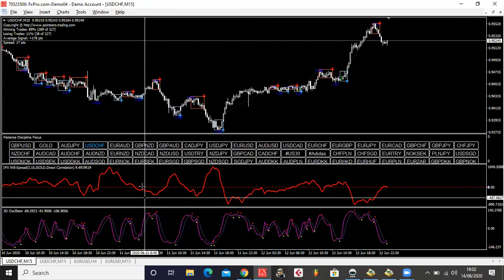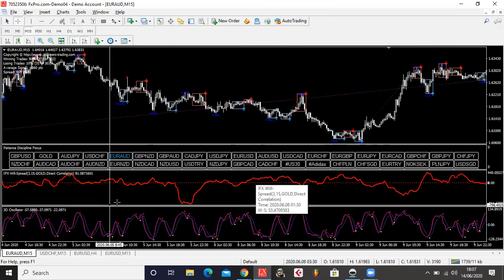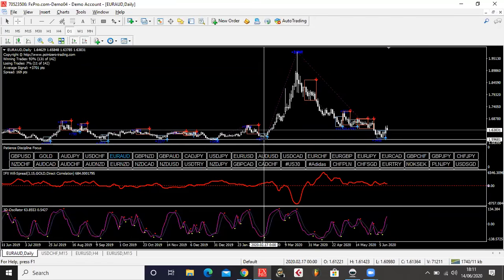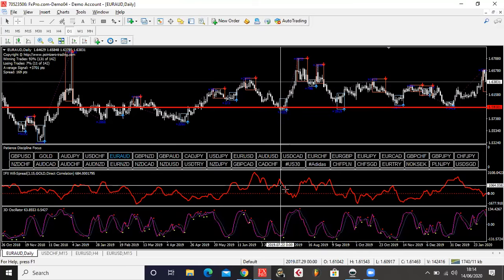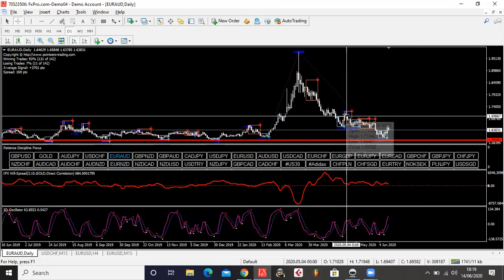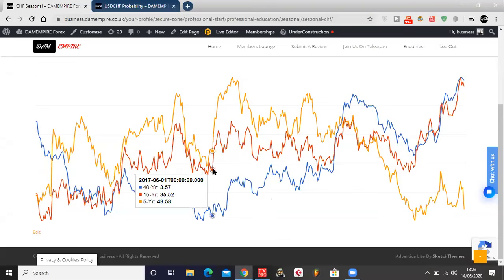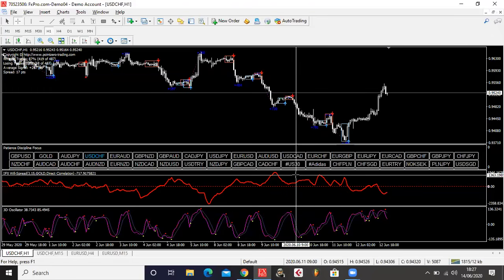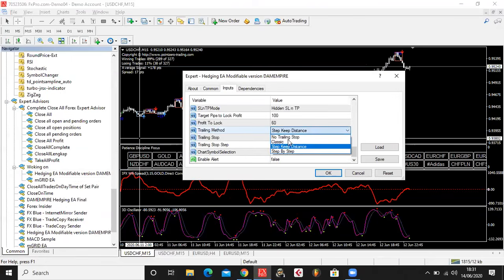Trading methods and Trading strategies by DAMEMPIRE Forex | Webinar 49 - 1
DAMEMPIRE Forex Trading Strategies will show you the exact steps on how to trade Forex and how to be profitable and make massive ROI trading Forex and Commodities.